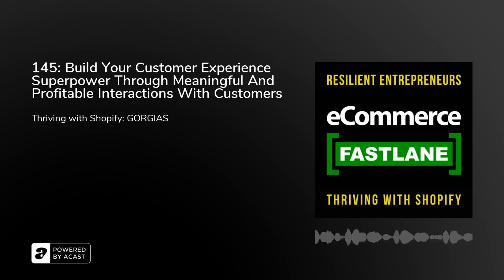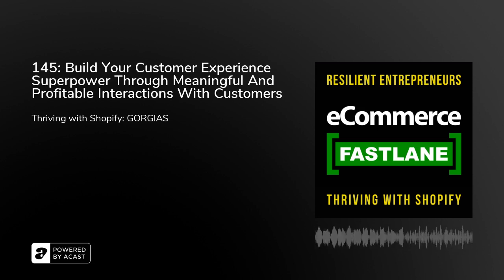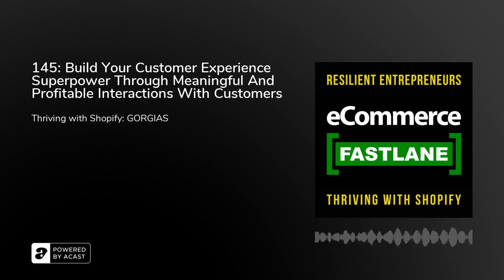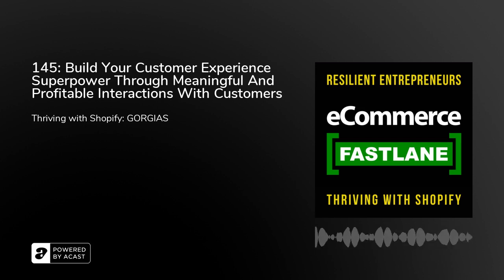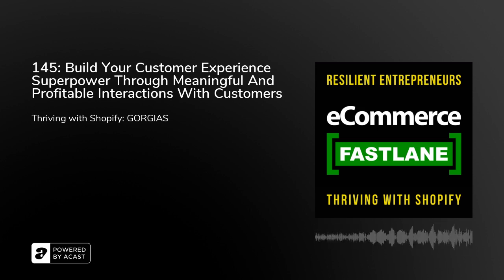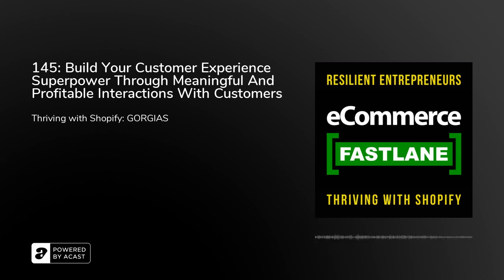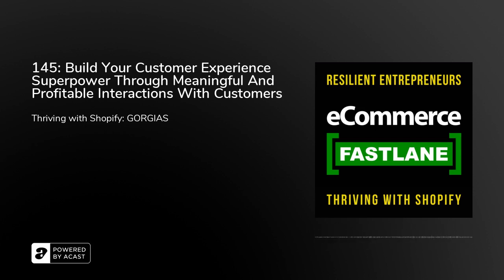145: Build Your Customer Experience Superpower Through Meaningful And Profitable Interactions Wit...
Your Business Is A Journey.&nbsp;Invest In Yourself Today.Being an entrepreneur is a life of learning, implementing, and iterating. All it would take is a new idea, a strategy, a Shopify app, or a marketing platform to be the next thing you need to improve efficiencies, drive more revenue, and build lifetime customer loyalty for your Shopify brand.In today’s episode, my guest is Romain Lapeyre the Co-Founder and CEO of Gorgias.&nbsp;They help Shopify brands to turn their support operations into a profit center. It’s an interesting paradigm shift. A customer service platform that actually makes a Shopify brand more money!Gorgias helps to centralize customer interactions and automate responses to repetitive questions, so your support agents will become sales associates, who spend more time on meaningful, and profitable interactions with customers.Let’s jump in and learn more about why over 6000 Shopify brands choose Gorgias.What You Will Learn TodayLinks And Resources MentionedThank You For ListeningI really appreciate your choosing to listen to the show and for supporting the podcast and its sponsors. If you enjoyed today’s episode, please&nbsp;share&nbsp;it using the social media buttons on this page.I would also be so grateful if you would consider taking a minute or two to&nbsp;leave an honest review and rating for the show on iTunes. They’re&nbsp;extremely&nbsp;helpful when it comes to reaching our entrepreneurial audience, and I read each and every one personally!Growth Mindset?Listen to the eCommerce Fastlane Podcast on&nbsp;Apple Podcasts,&nbsp;Spotify, Stitcher,&nbsp;or Google Play. Subscribe to the show and get notifications when new episodes are released.Episode Sponsor: OMNISENDToday’s episode is brought to you by Omnisend, the leading Shopify automation platform to drive sales on autopilot.With more than 3,000 5-star reviews on Shopify Appstore, Omnisend is a top email &amp; SMS marketing automation platform that helps nimble ecommerce teams drive more revenue without increasing their workload. Full Shopify integration, pre-built automation workflows, intuitive segmentation, and no-code editing make it easy to get up &amp; running without diving into the gritty details - unless you want to. More than 50,000 ecommerce brands use Omnisend to grow their businesses on autopilot, converting their customers with quick-to-build, highly-relevant emails &amp; texts.